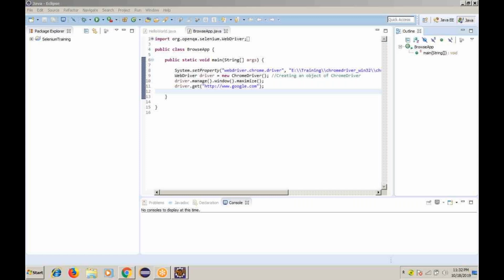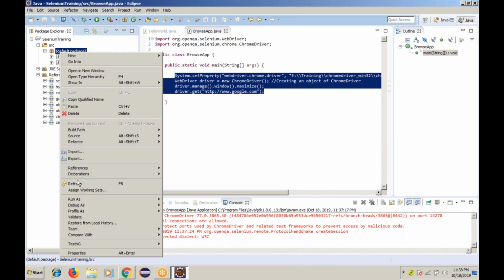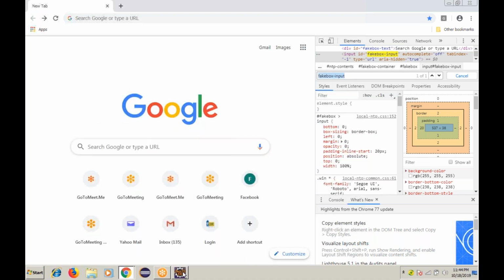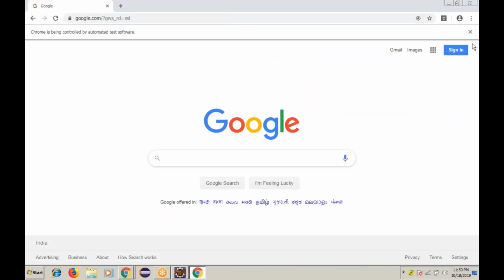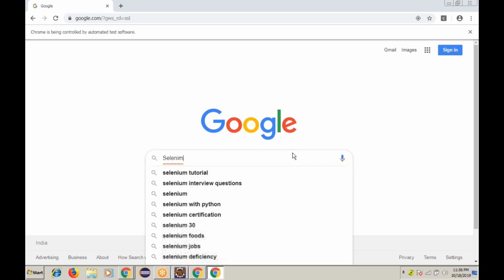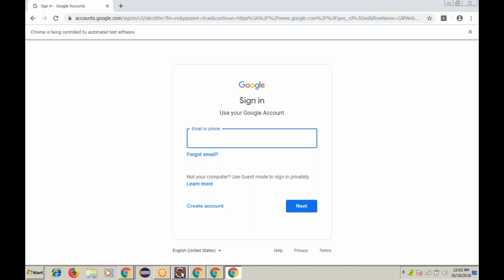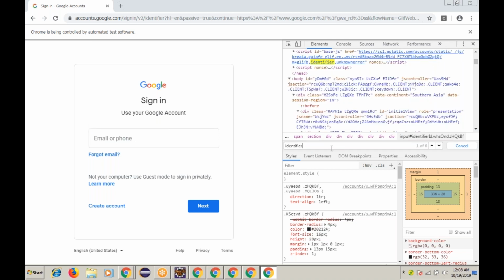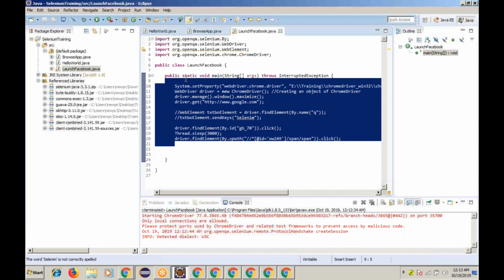Selenium-Overview By Team BOC-OPS